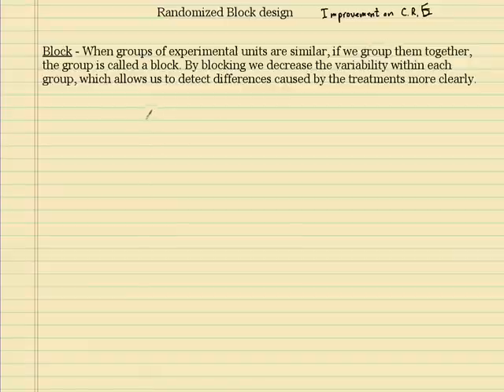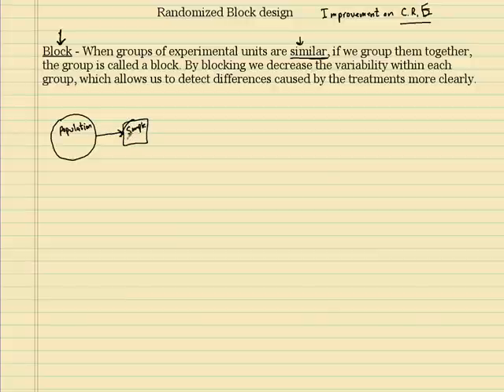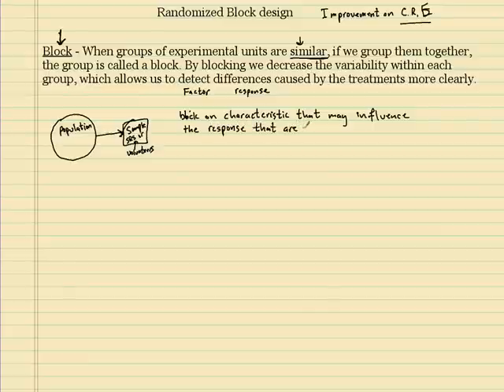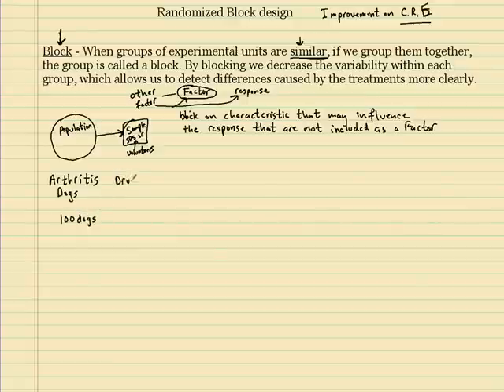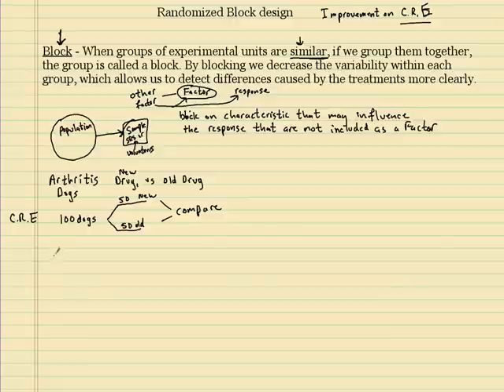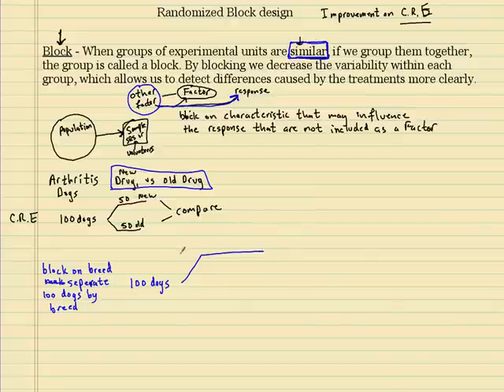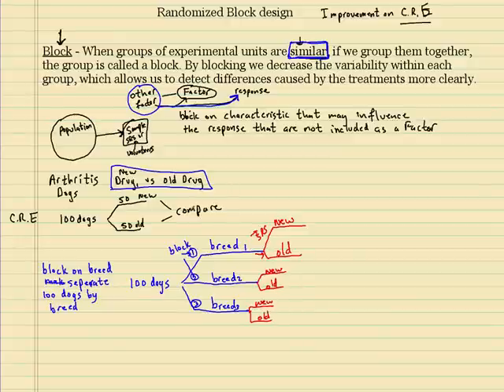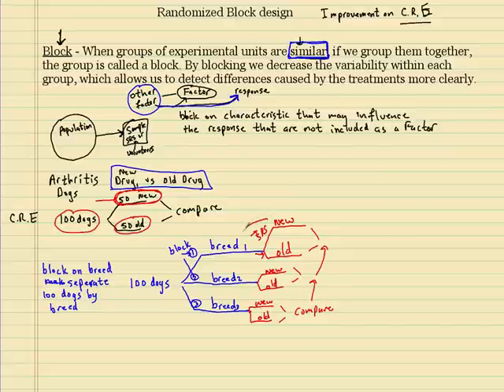Randomized Block Design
This video defines blocking and explains how to set up a randomized block experimental design.